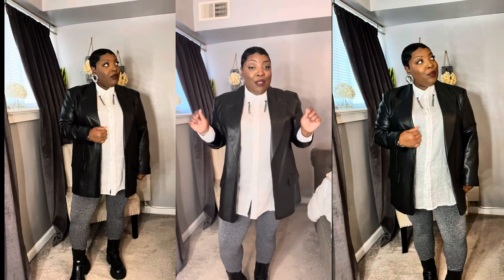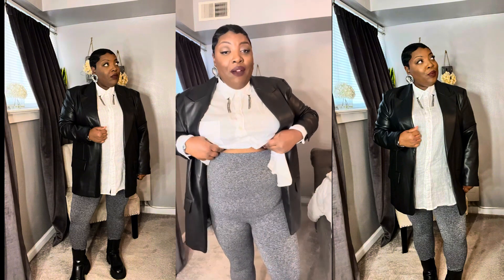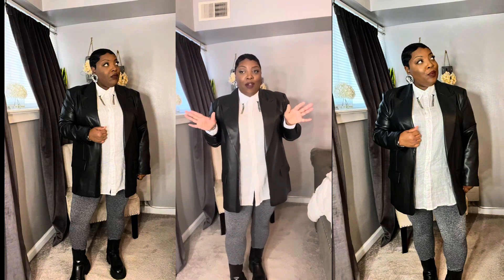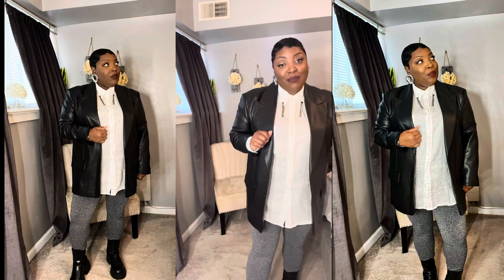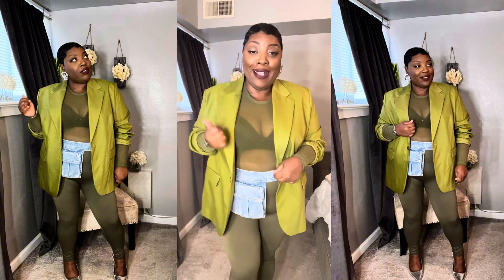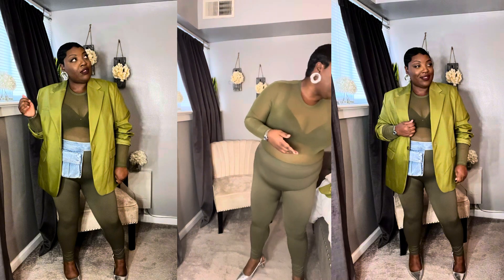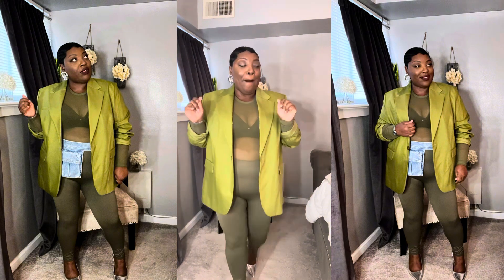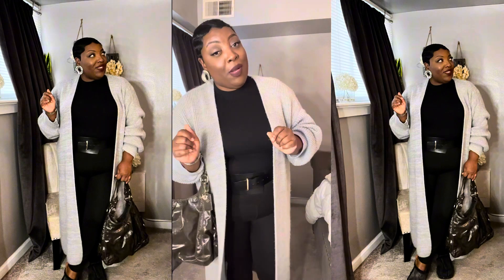Fall Essentials elevated basics| Shapermint High waisted leggings.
Today’s video is all about fall essentials and how to elevate your basics. Shapermint sent me three pair of their high waisted seamless leggings. I created 3 elevated fall looks using basics.

Measurements:
Bust: 40 D
Waist: 41.5
Hips: 42.5
Height 5’3
Calf: 17 3/8

Bottoms 16/18
Tops: 2x